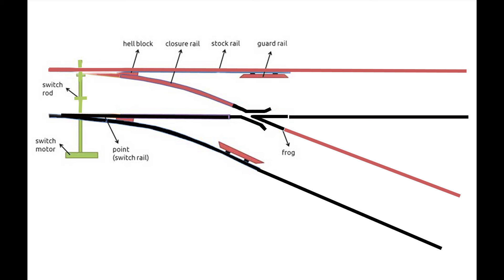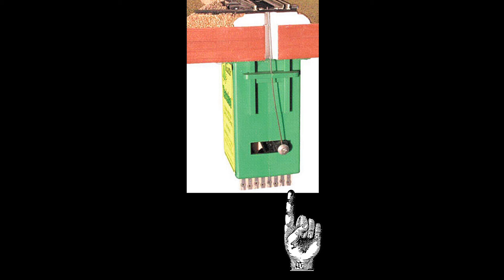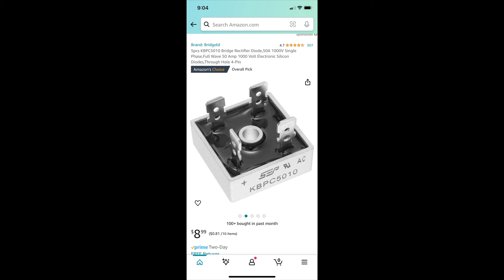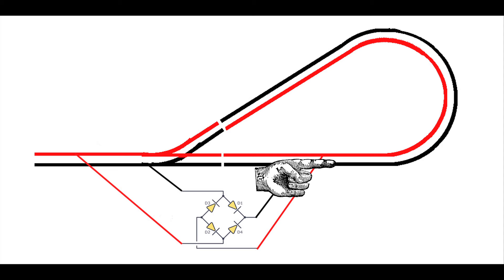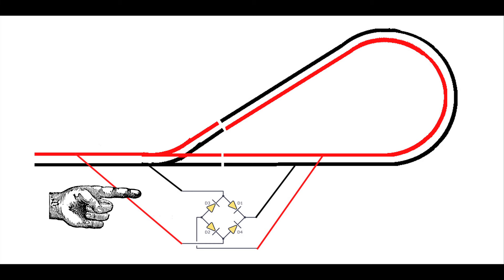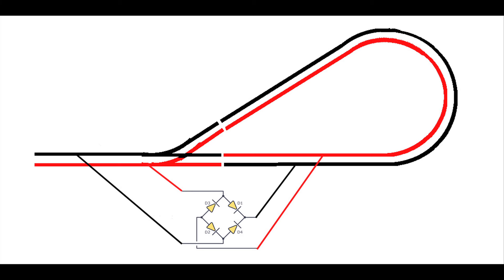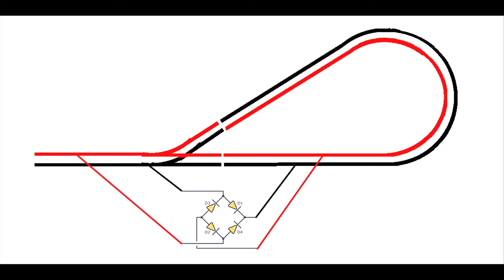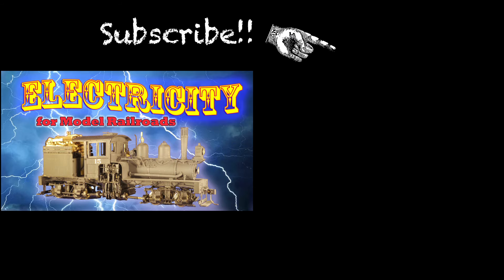Diodes and Rectifier Bridges for Reversing Loop Control - Electricity For Model Railroads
Check out how to use a rectifier bridge to automate reversing loops on a DC two-rail model railroad! This is the first part of a simple system to automate loop-to-loop operation on a single-track dog-bone track plan.